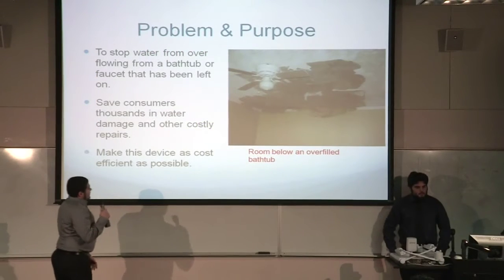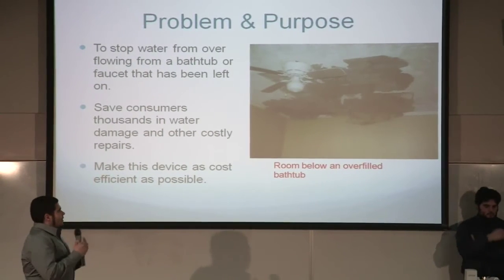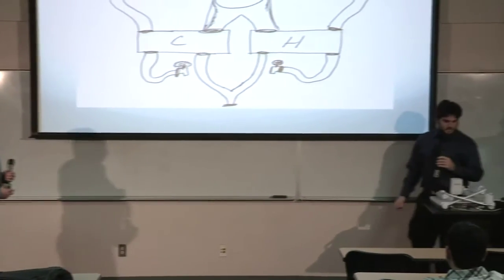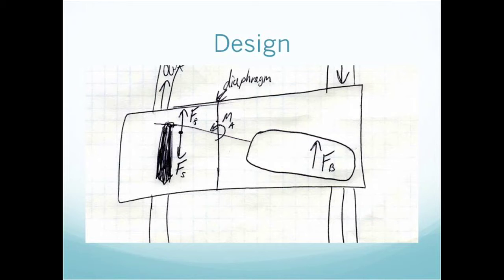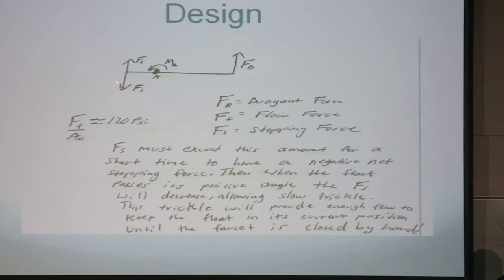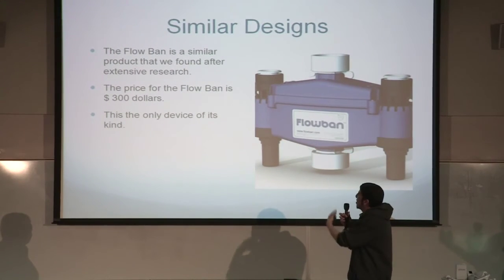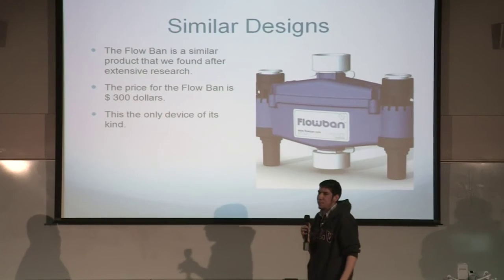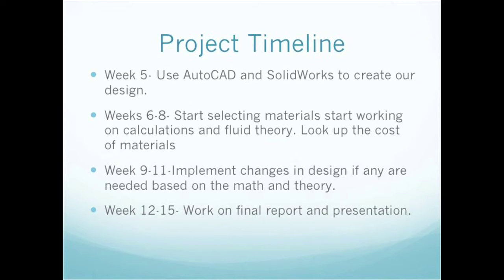UNLVEngineering-Flow NoMo.mp4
UNLV Senior Design - Flow NoMo
Team Members: Chris Willing, Francisco Aviles, Arnaldo Leyva
Advisor: Woosoon Yim